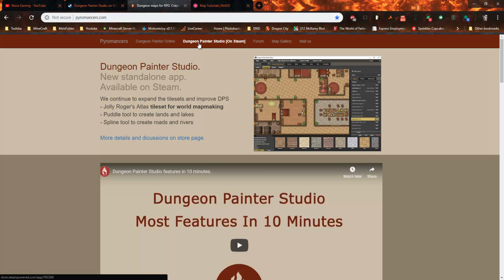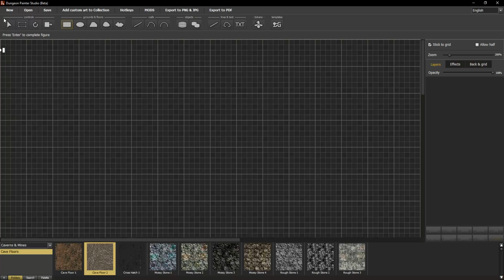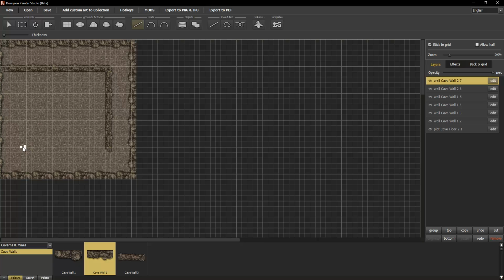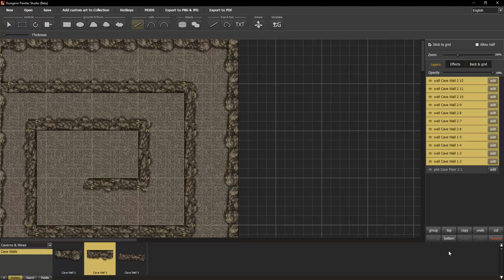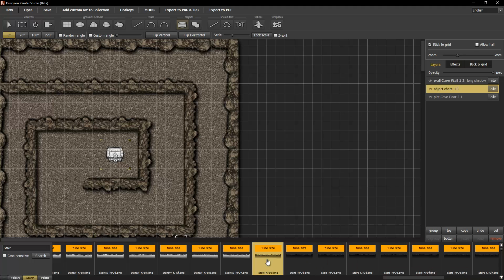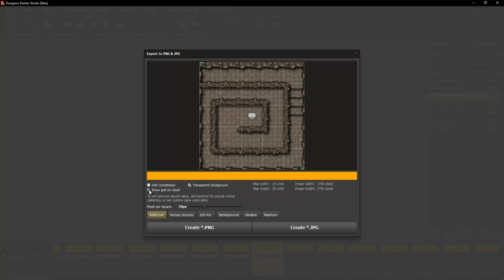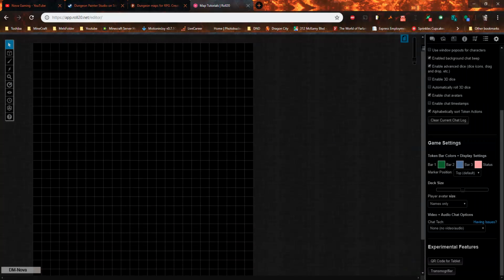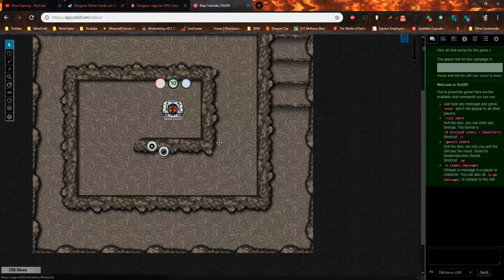Updated Mapping Tutorial 2019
I decided to do an updated mapping tutorial including some new content I found and fell in love with.

I did purchase a copy of Dungeon Painter Studio and it is will worth it grab your copy over at